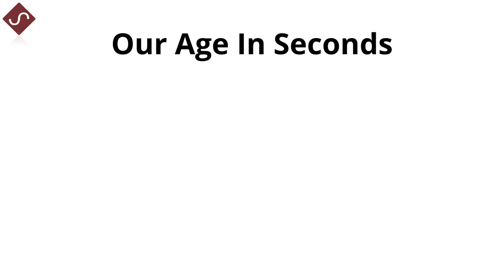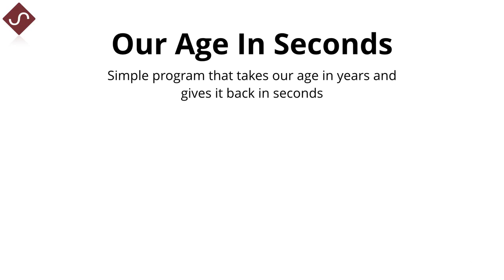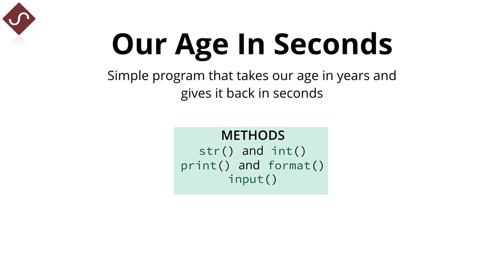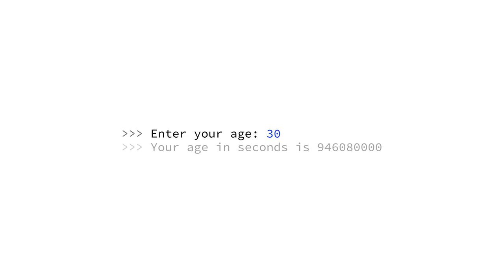learn python 2019 Introduction_learnTube